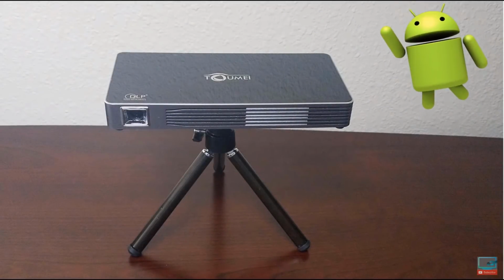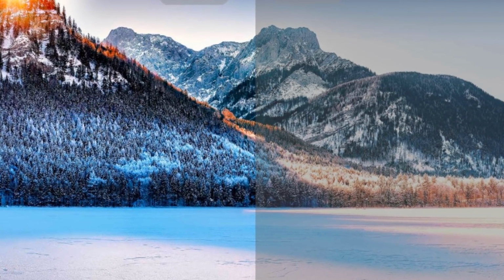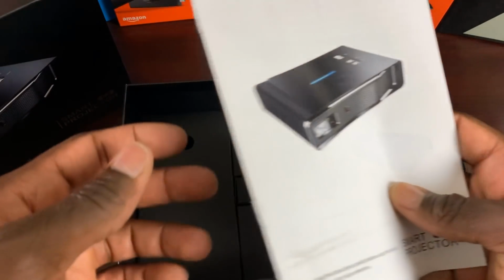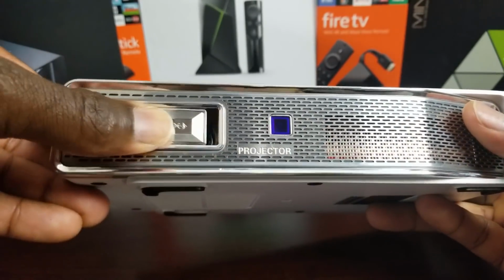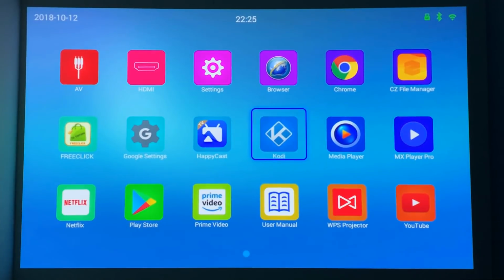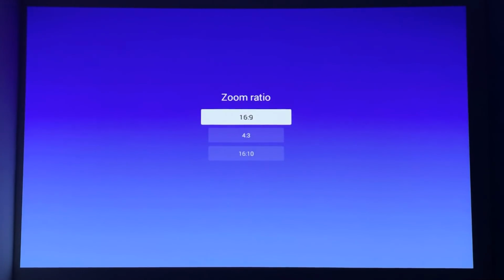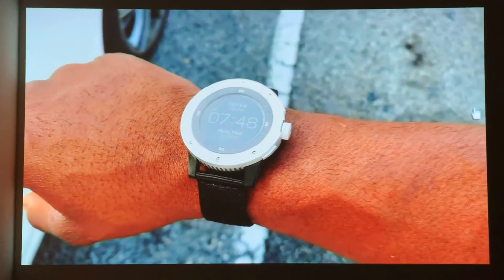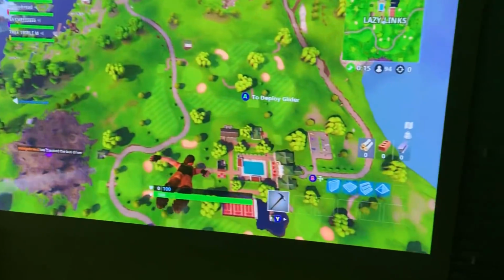BEST SMART PROJECTOR OF 2019 - TOUMEI V5 FULL REVIEW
The Toumei V5 Smart projector is one of the best smart projectors for 2018. This smart projector has 3800 lumens, 1280x800  HD, 3d glasses, and you can install your favorite streaming apps both from the google play store and sideloaded 3rd part apps.
Purchase on Amazon
  ✅  Protect yourself while streaming with VPN (Deals Below) ✅